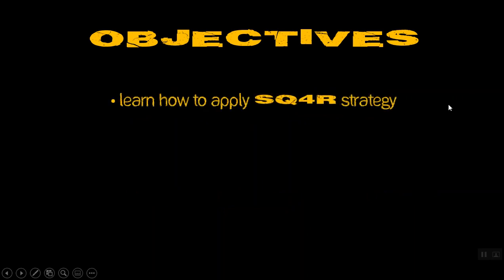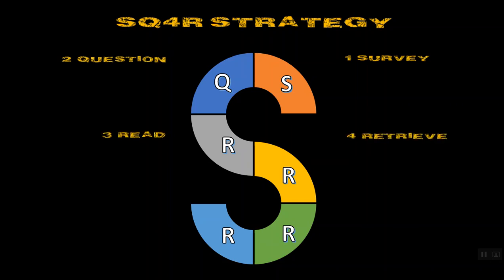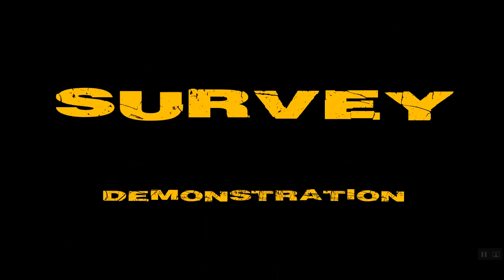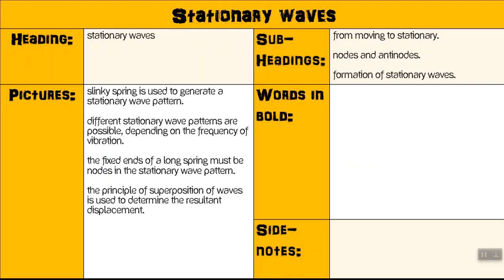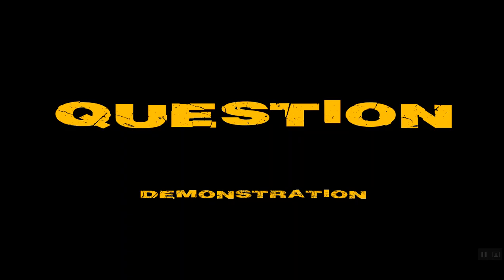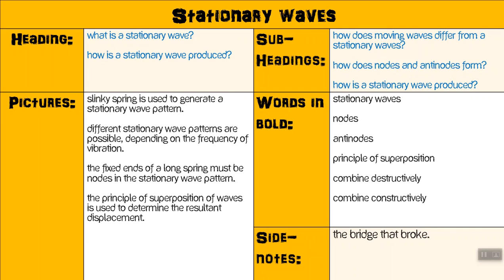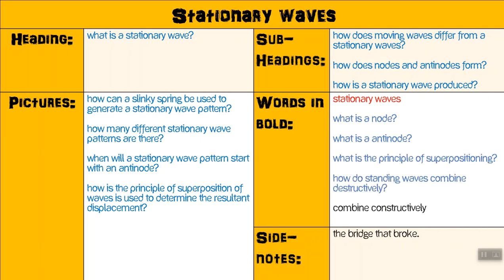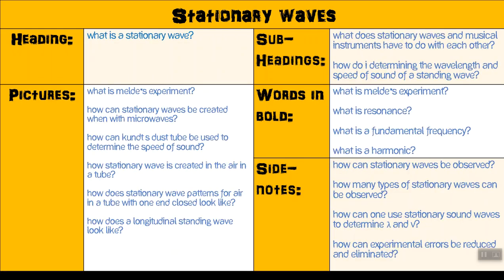SQ4R Stationary waves